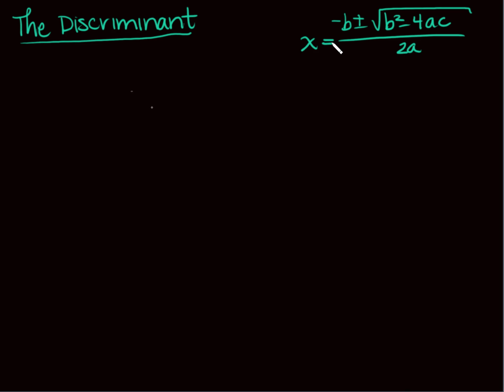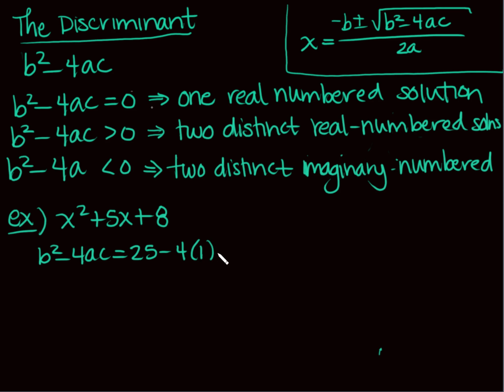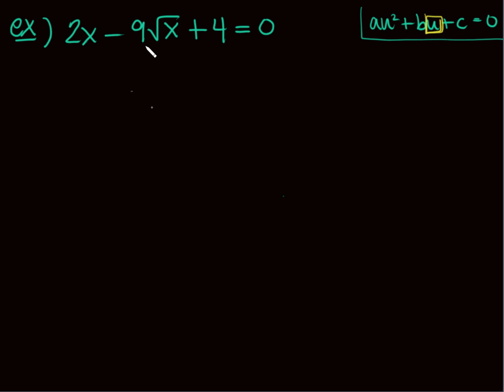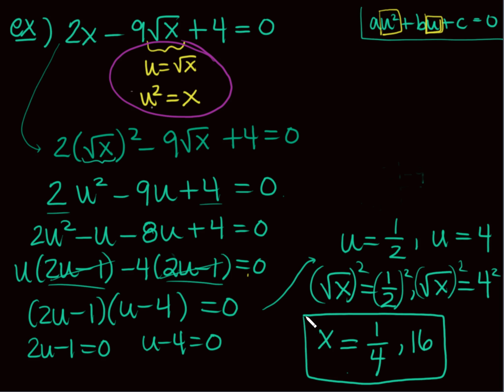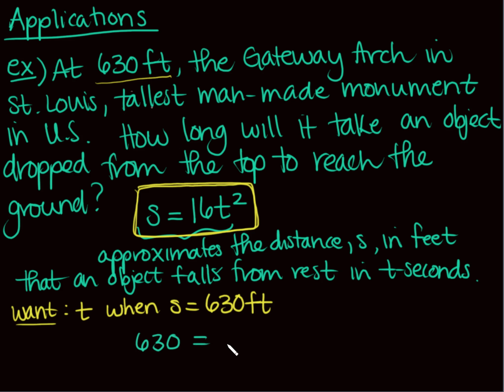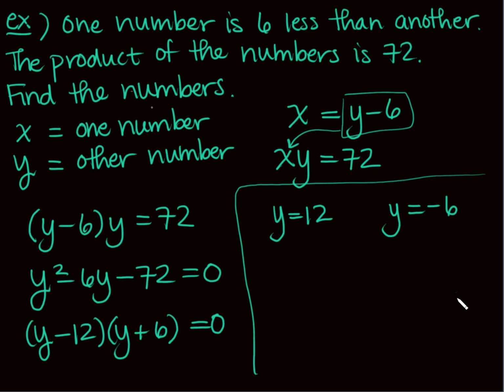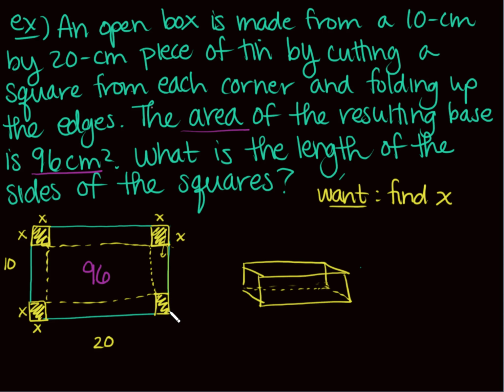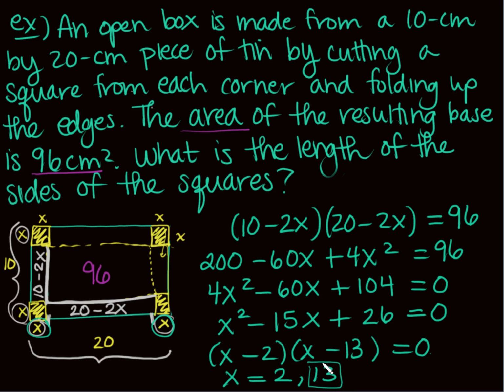Quadratic Equations, Functions and Applications